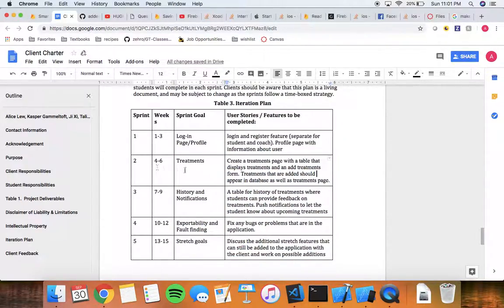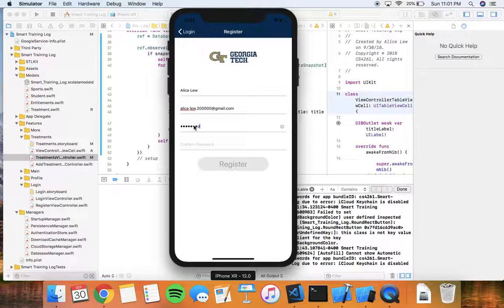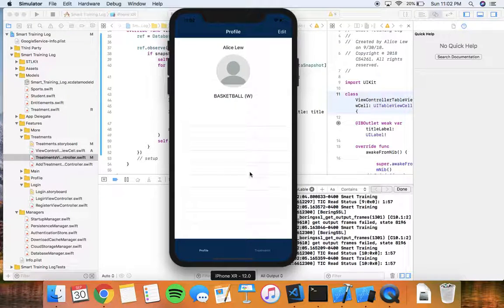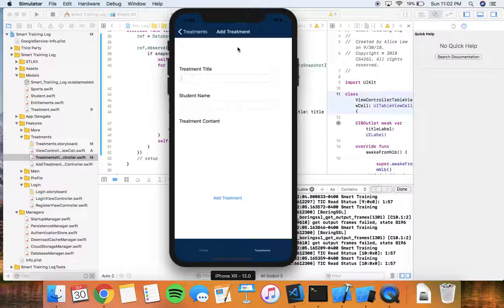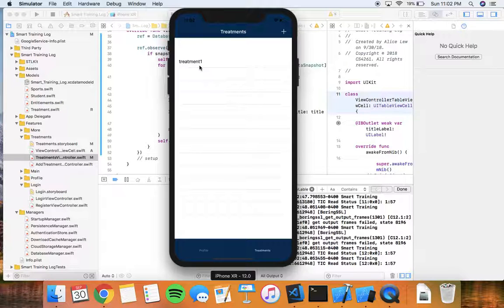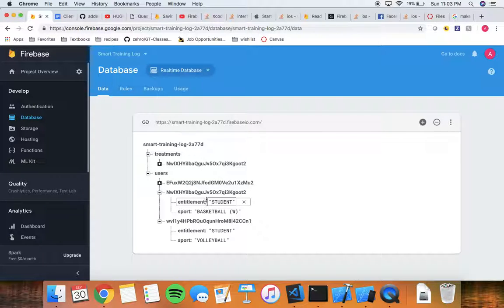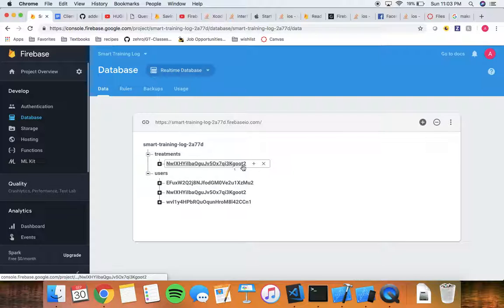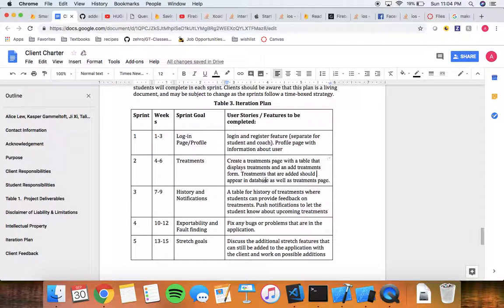JIE 8128 Spring 2 Video Demo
Team JIE-8128's Sprint Two video demo for the Smart Training Log. Fall 2018